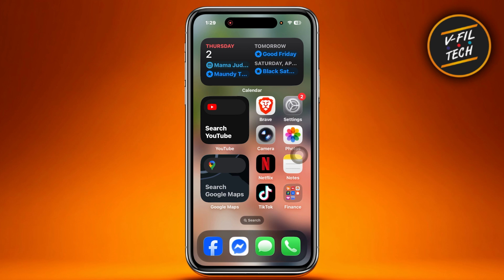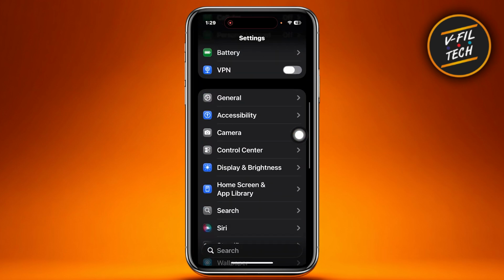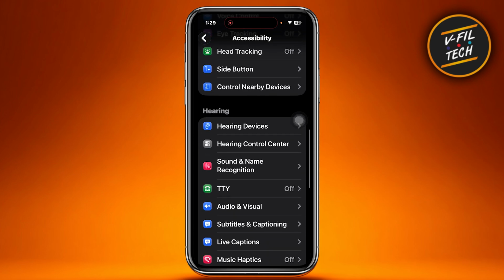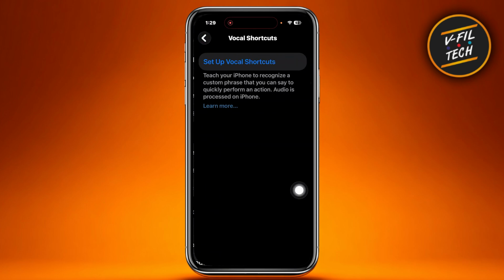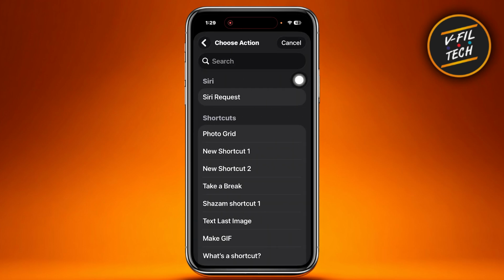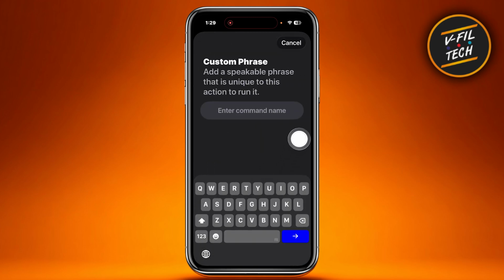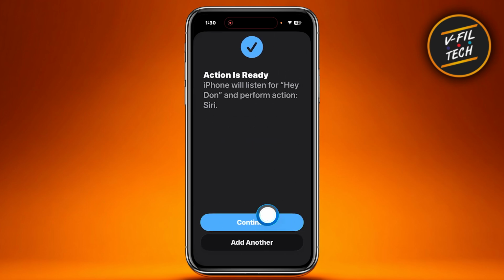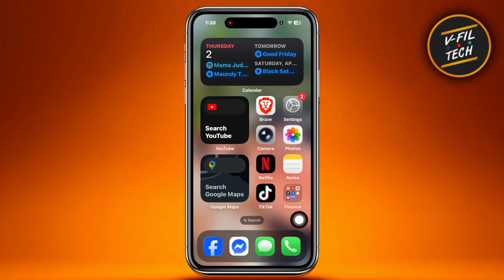How to Change Siri's Name on iPhone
In this video tutorial you will learn how to change Siri's name on iPhone!